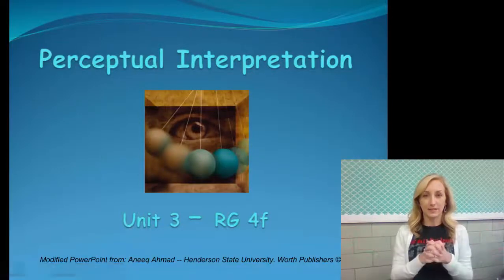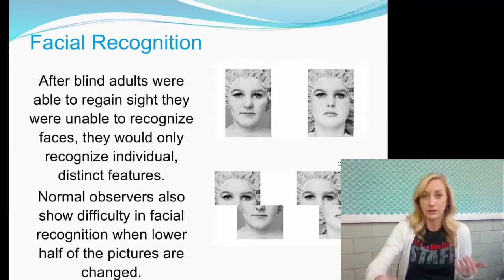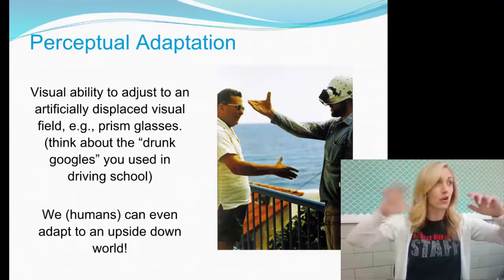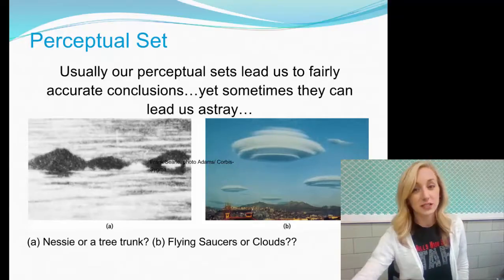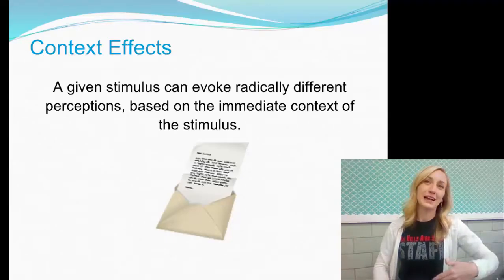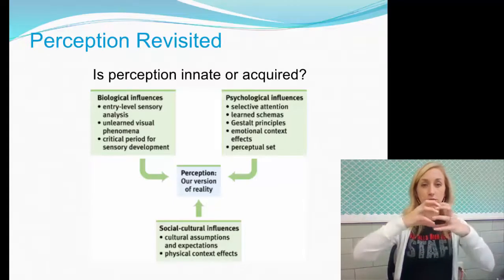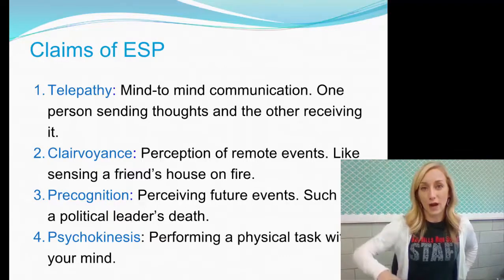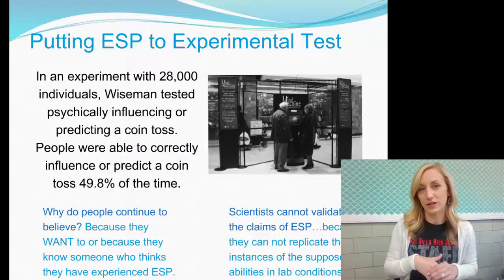Perceptual Interpretation Flipped Notes for AP Psychology by Mandy Rice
We wrap up this unit on sensation and perception with a discussion of how we interpret what we perceive.